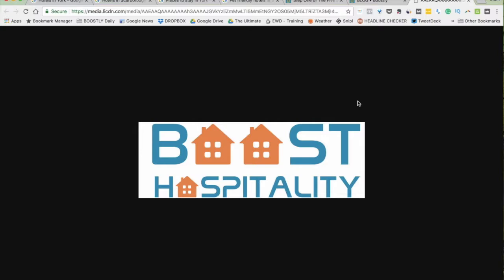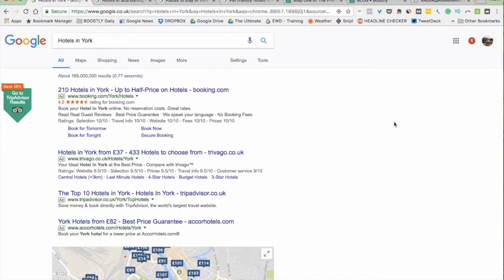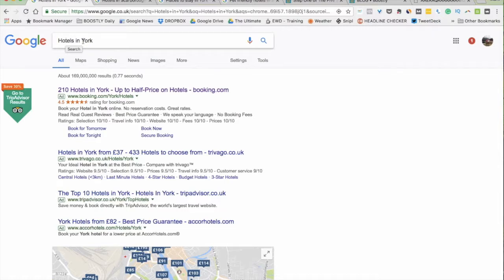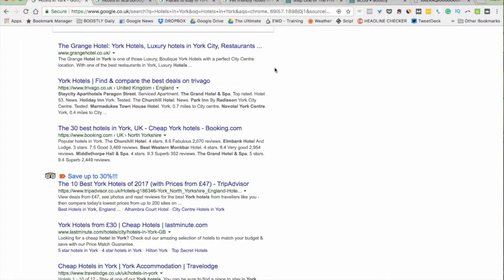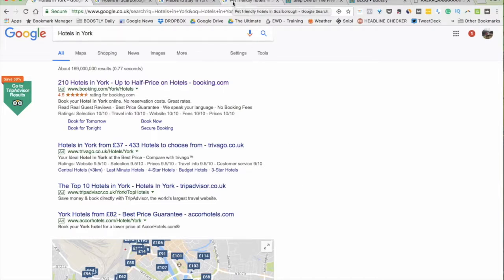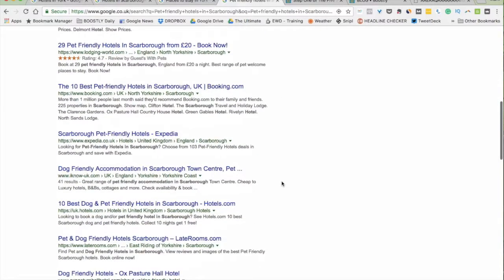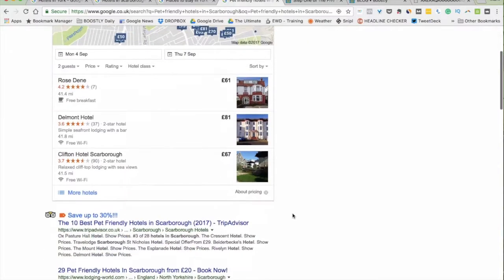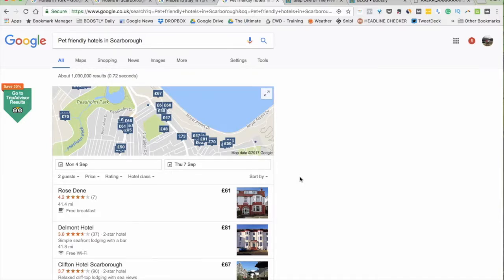5 Stages of the Booking Process: Step 1 - Plan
There are 5 steps to the guest booking process. I’m going to walk you through each one, starting with Step 1: PLAN. Make sure to watch the other videos too to learn about the other steps!

It's short for Boost Hospitality, we boost bookings for Independent hotel, guesthouse or self-let property owners

Our clients are fed up with the constant demands to promote their business.

Marketing is such an important part of the day to day business, however, sometimes you just can't find the time to do the necessary work that is needed to get more "Heads On Beds."

They have enough to worry about without having to post an update on their social media page or keeping track of the latest trends.

We deal directly with the online travel agents and work to reduce commission costs and increase direct bookings.

For free help, advice and interviews with other hotel owners, go